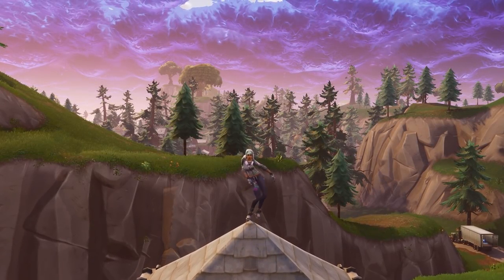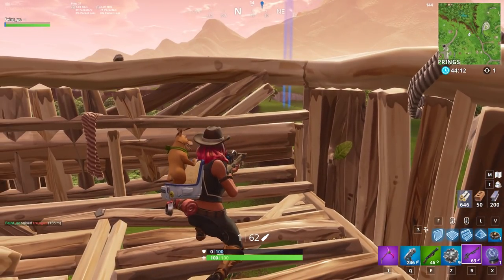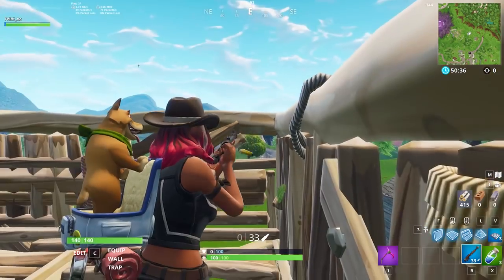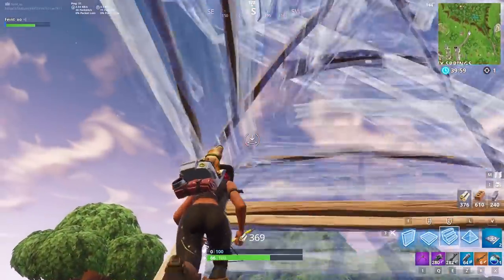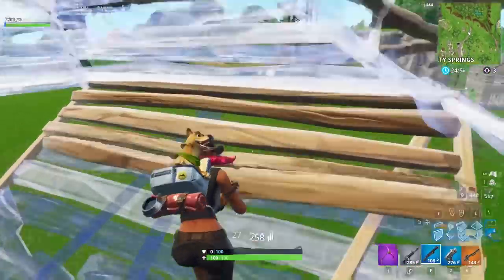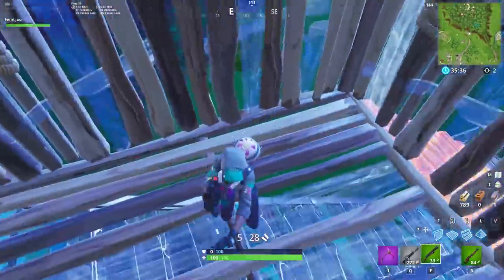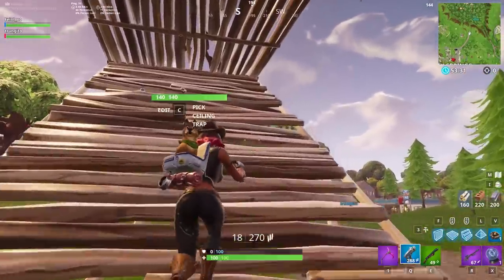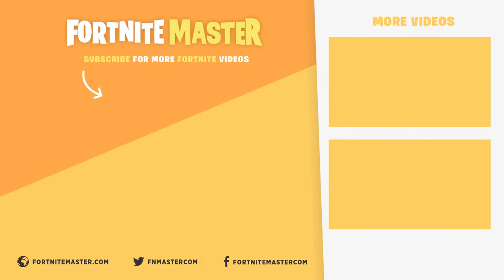4 Advanced Building Strategies to Help You Win More Fights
Want to level up your building game? This video shows four advanced building strategies that can be used to gain the upper hand against skilled players.

#1 - 00:29
#2 - 01:45
#3 - 03:07
#4 - 03:50